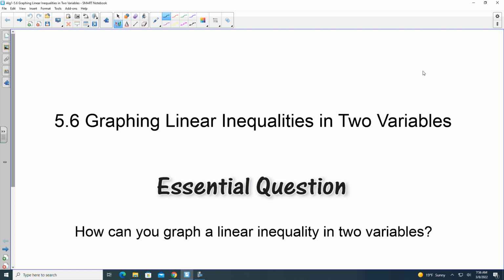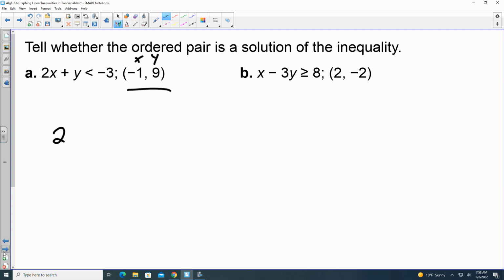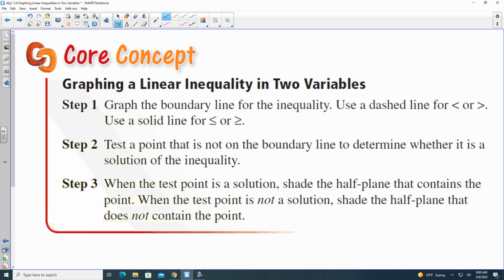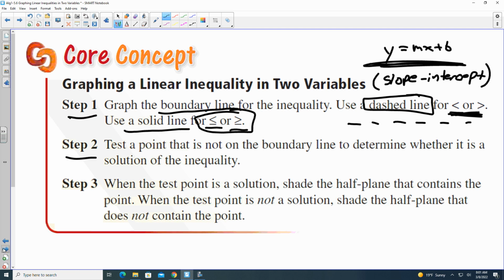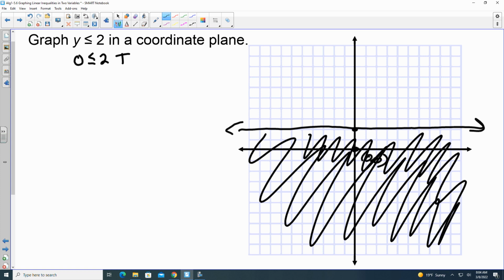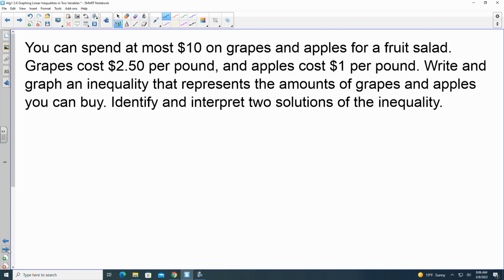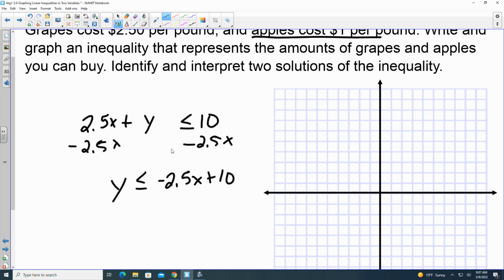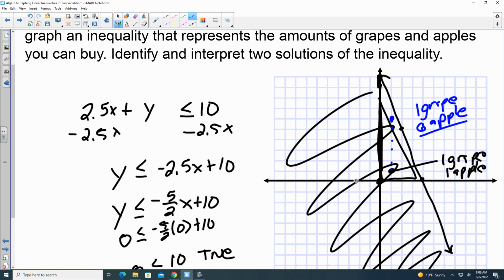5.6 Graphing Linear Inequalities in Two Variables